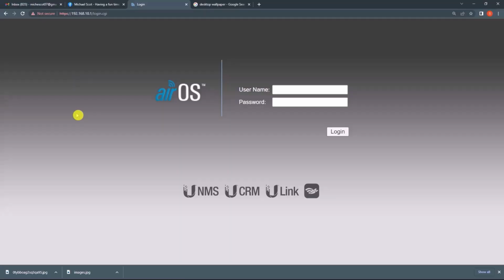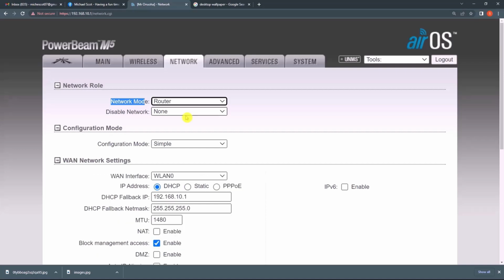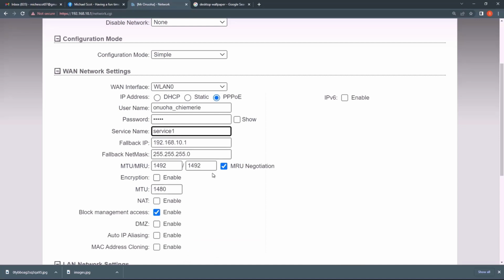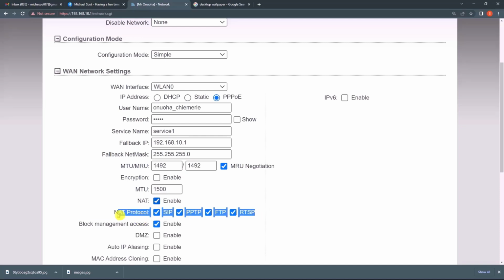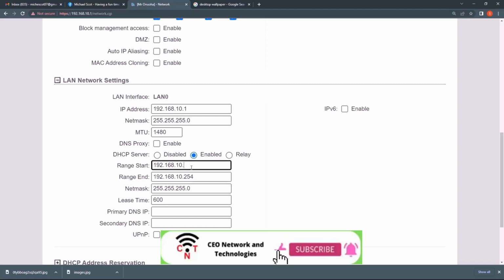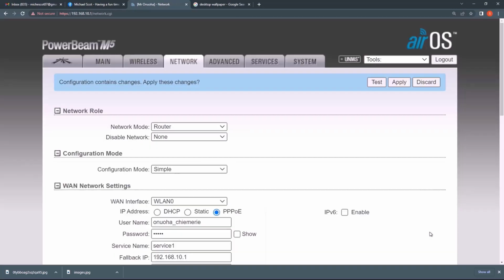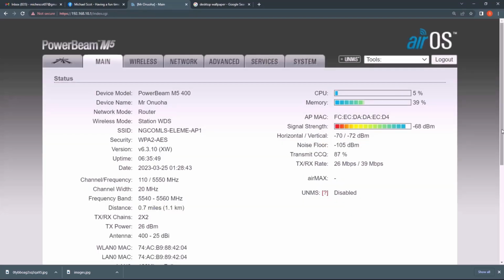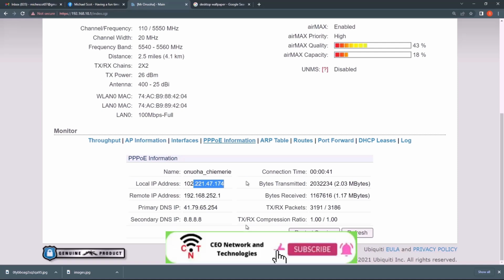How to configure PPPOE on Ubiquiti M5 Series (Powerbeam)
How to configure Ubiquiti M5 series as a PPPoE.
This video was done with a Power Beam 500 (PBE).